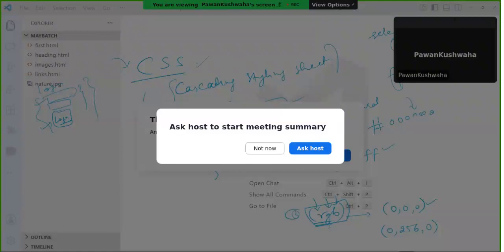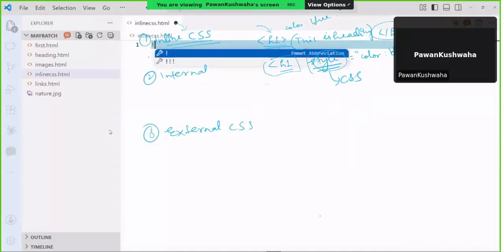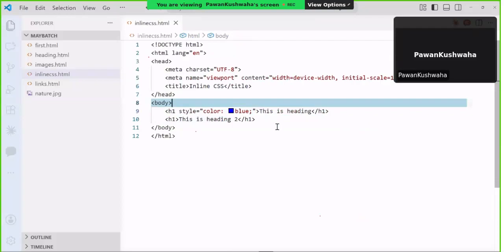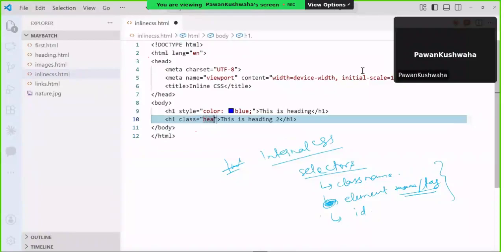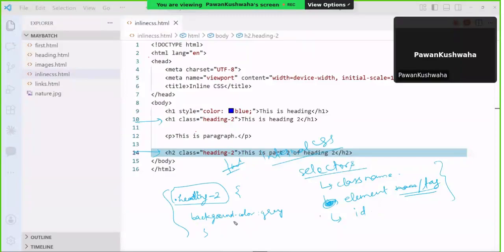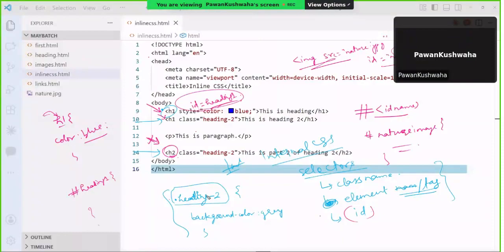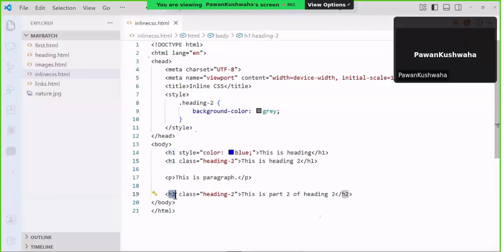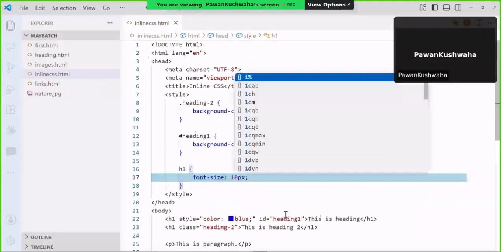lecture 4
Domain: YTxwXBTukc7owFMwVwo6
Batch: 5cKX6Nz6OkEu7RnCYqPz
Module: lecture 4
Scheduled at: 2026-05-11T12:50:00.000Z